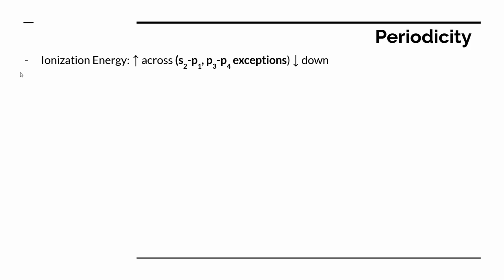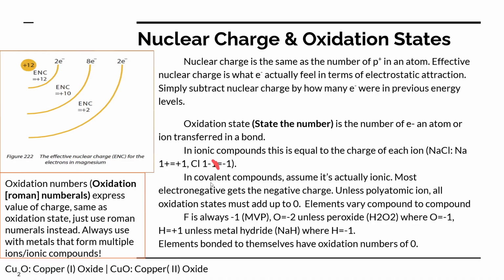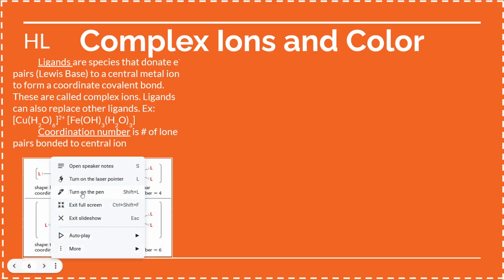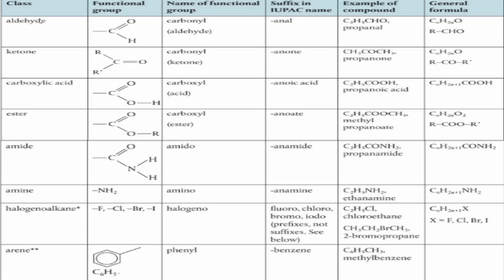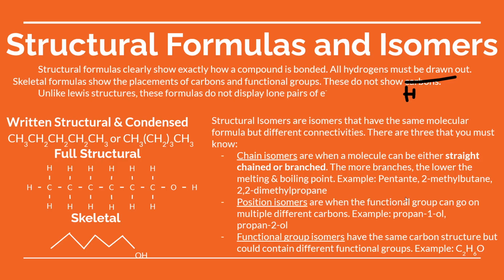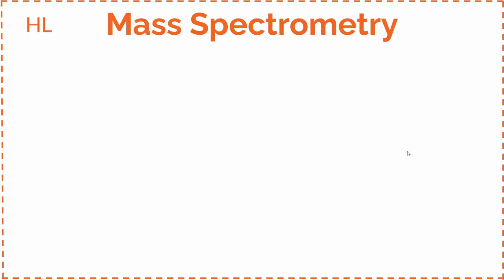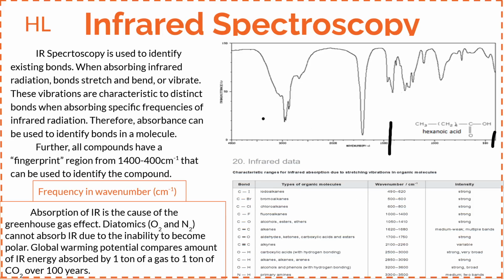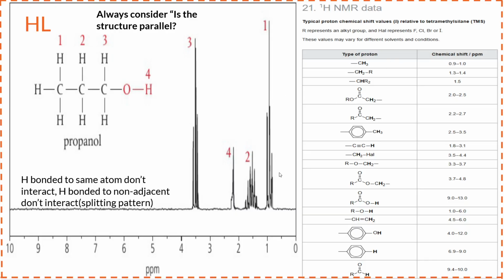S3 Review for IB Chemistry SL & HL- Small is Relative... Right?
In this video we go over all of Structure 3 for IB Chemistry SL and HL! Unfortunately, even if the overall unit only has 2 sub-units, there was still so much to cover in this section. I tried to simplify it down as much I could, which did not seem to work too well. Regardless, I hope you enjoy, and refresh your brain on some of these topics!